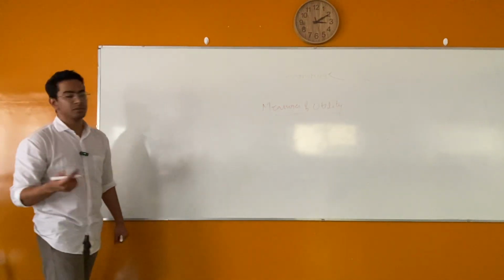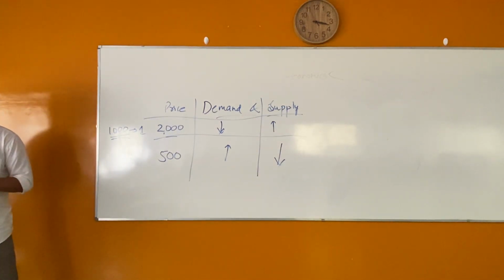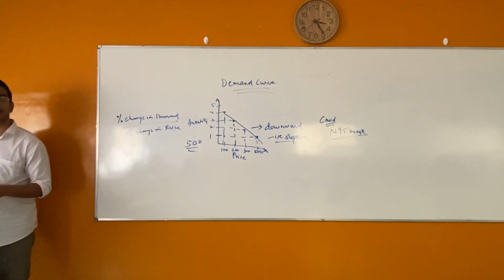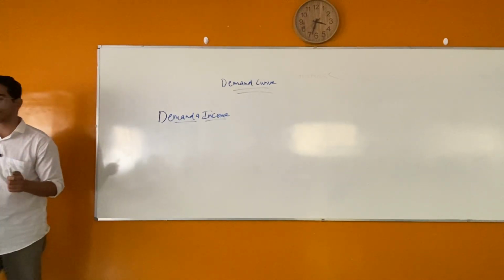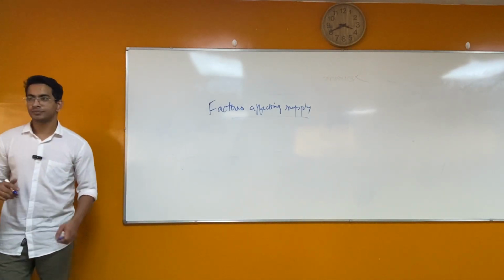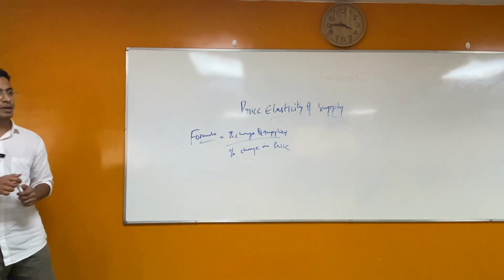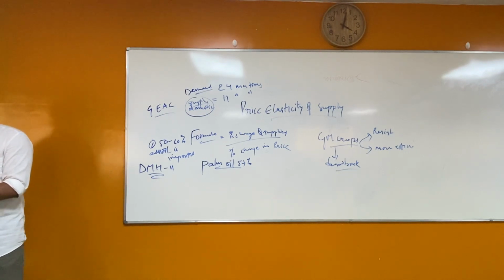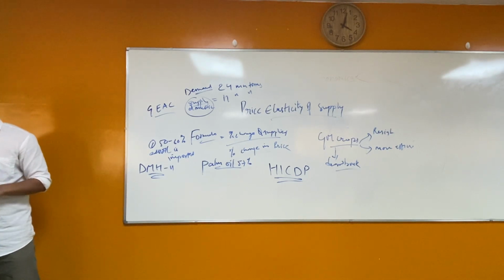NCERT ECONOMY | Micro Economics | Believers IAS Academy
Begin your journey through the "NCERT Economy" with this enlightening video as part of "NCERT Series." In this first lesson, explore the syllabus , and fundamental concepts of Micro Economics. Dive into the significance of studying Economics and its relevance in shaping our understanding of the present and future. Enhance your preparation for the UPSC exam by building a strong foundation in Economy through the NCERT Series.

Ace your UPSC Prelims 2024 preparation with comprehensive video sessions